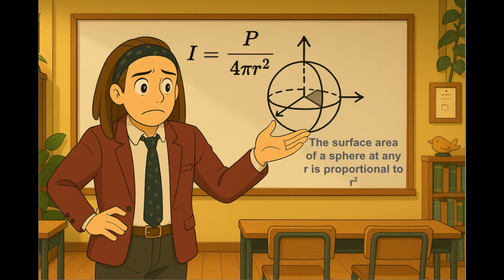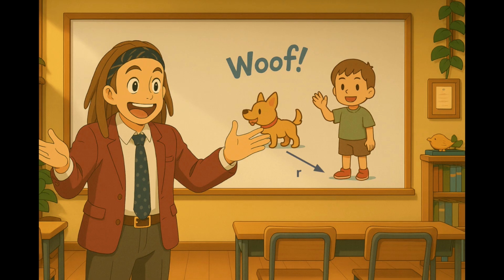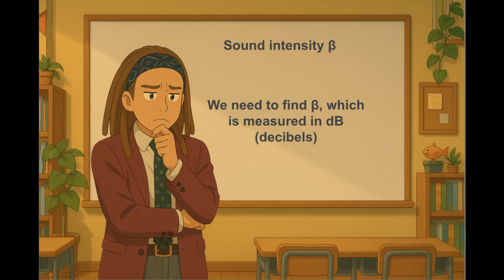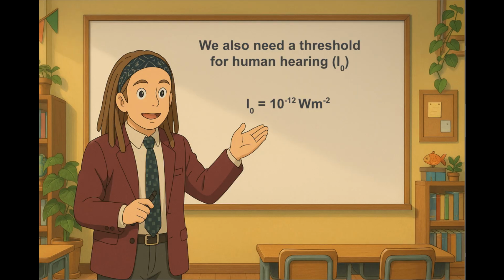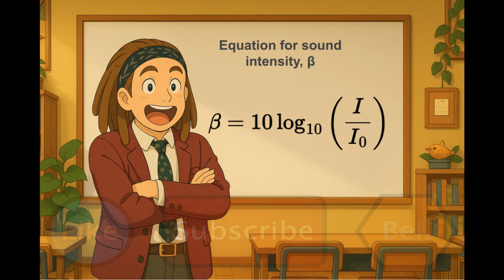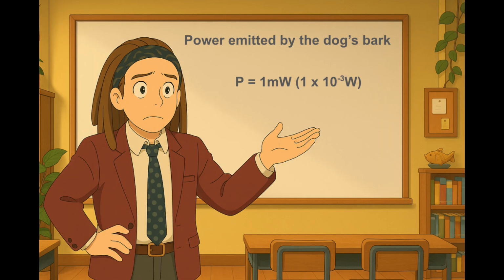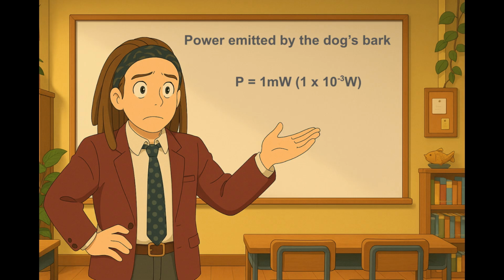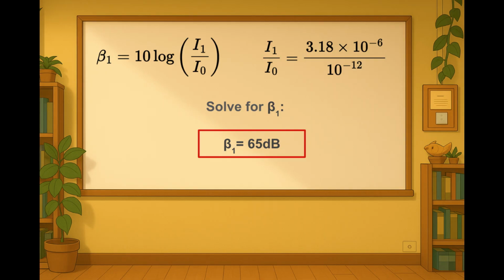A Short Microlesson on Calculating Sound Volume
In this video we calculate the volume of a dog barking in decibels (dB) at a fixed distance from the source.  We show how to convert power to relative volume using an inverse square law.  This has applications in audio engineering and sound space solutions.